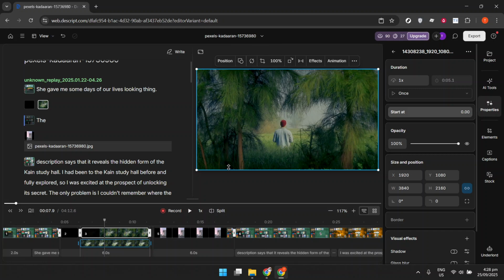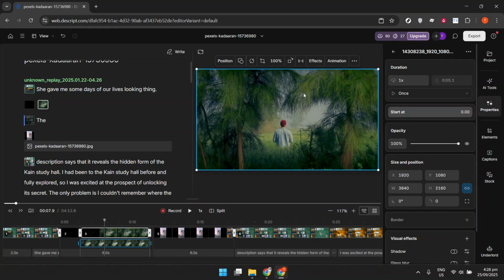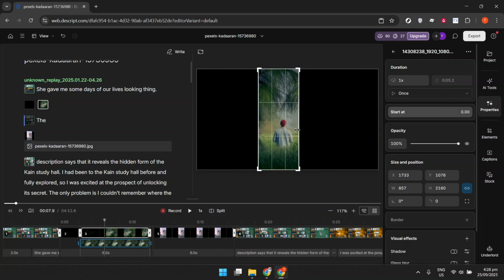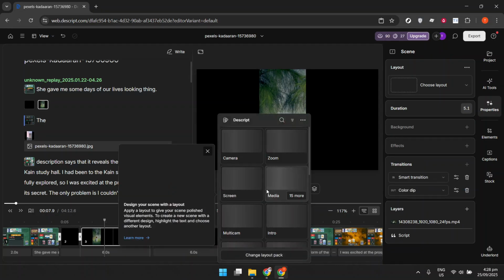How to Make Vertical Video from Landscape in Descript [2026 Full Guide]